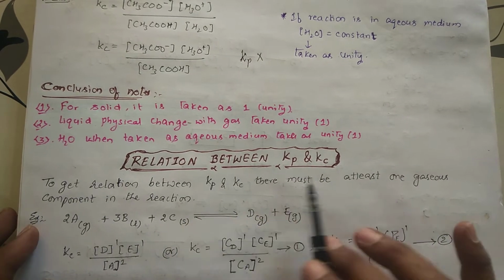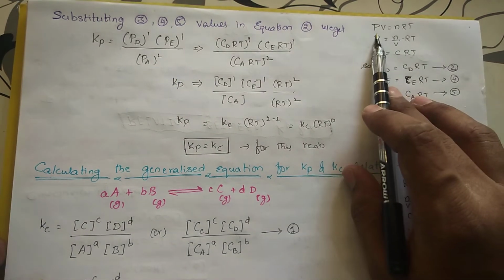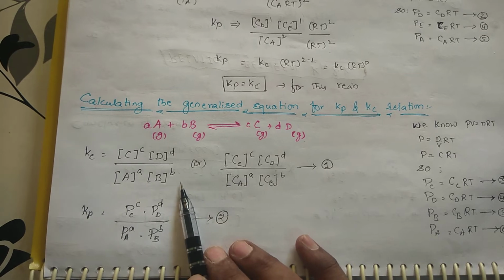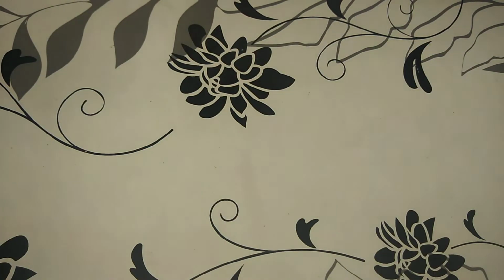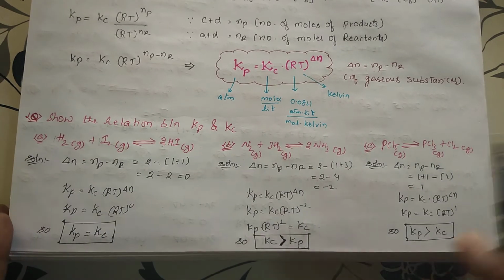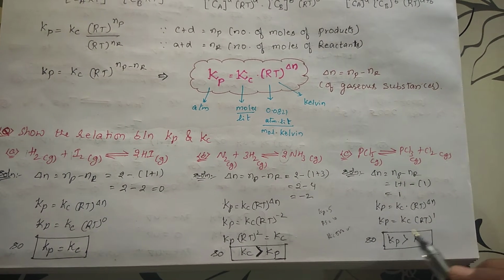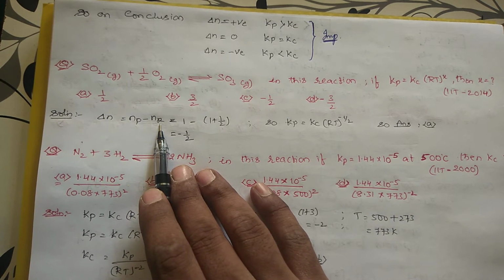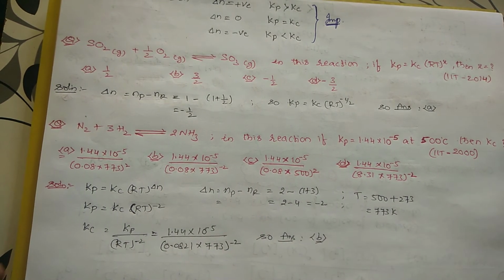Relation between Kp and Kc.